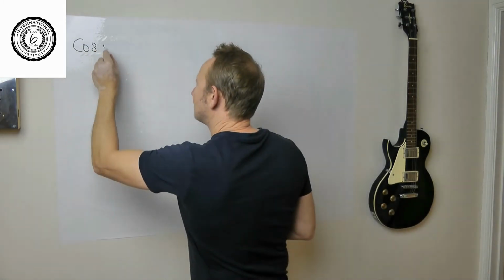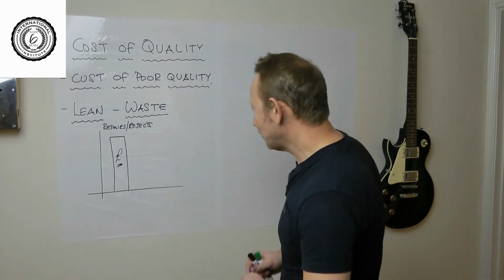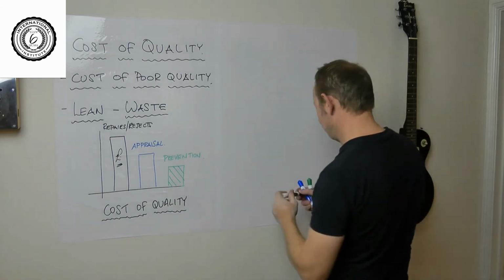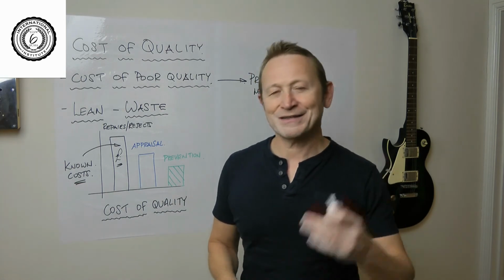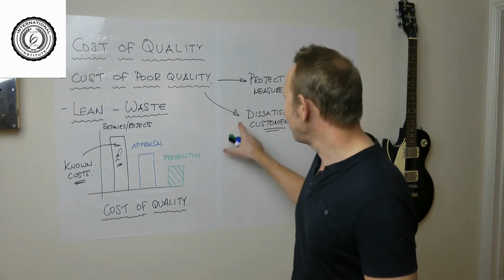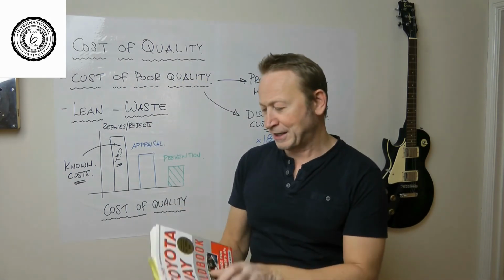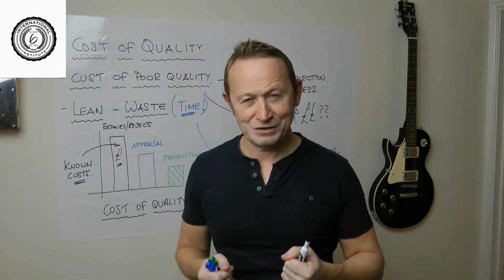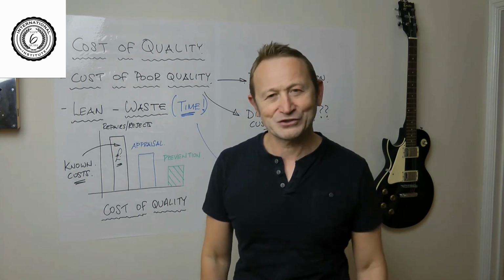Cost of Poor Quality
Cost of Poor Quality - How to use it to drive process improvement..